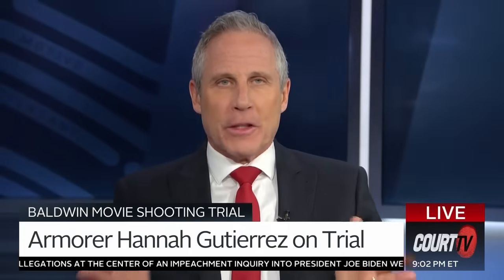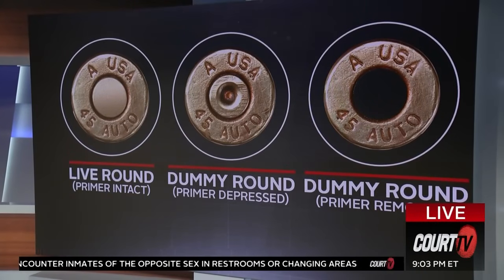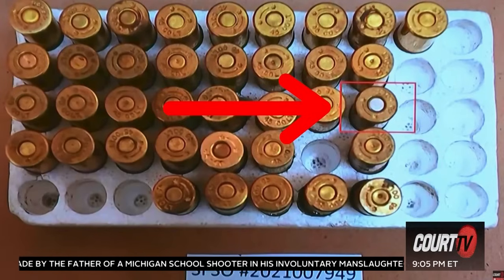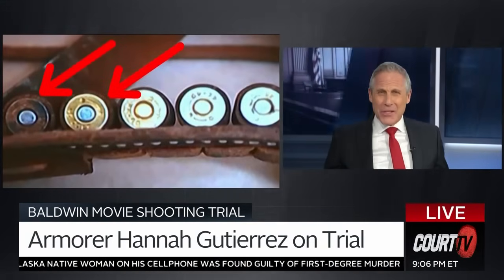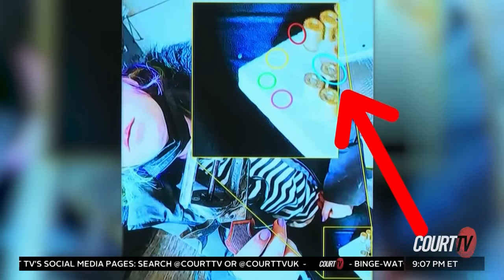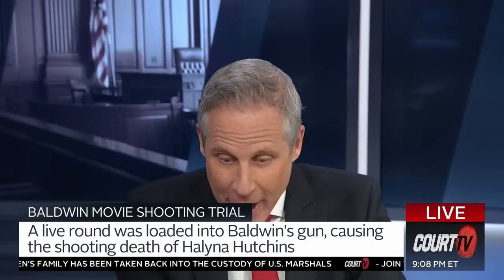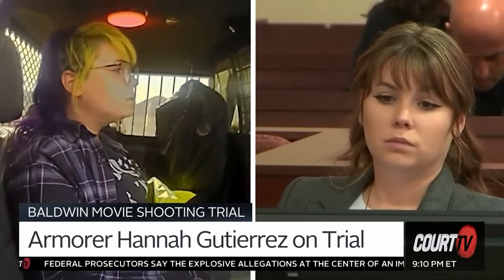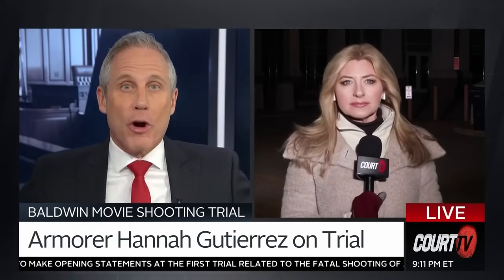Dangers of Working 'Rust' Film Set: Day 1, Baldwin Movie Shooting Trial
Day 1: The jury discovers there was more than one live round in the 'Rust' film set where cinematographer Halyna Hutchins was shot and killed. CourtTV's Vinnie Politan breaks down how the dangers of the movie set "almost predicted" that actor Alec Baldwin would have live ammo in his prop gun.

00:00 Baldwin Movie Shooting Trial
07:24 Day 1 Recap
16:13 Expert Analysis

CourtTV What do YOU think?